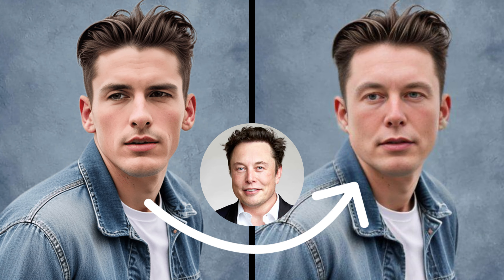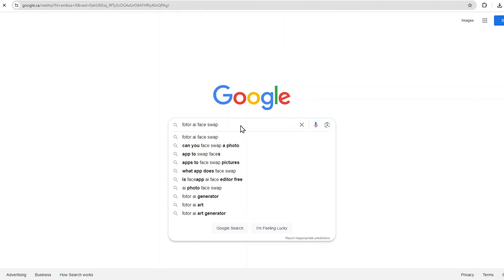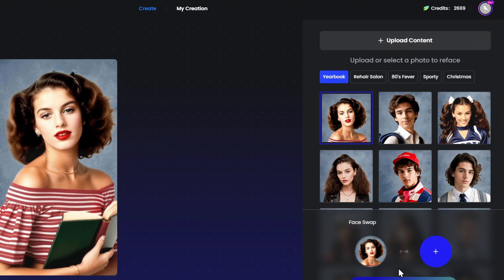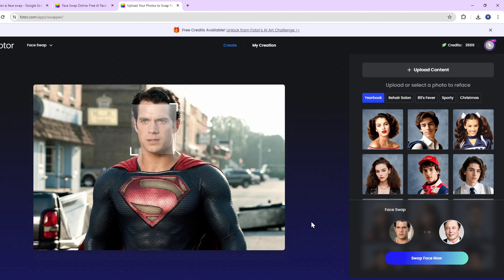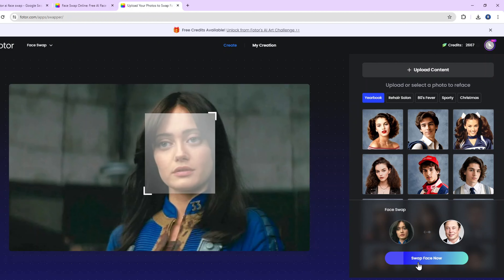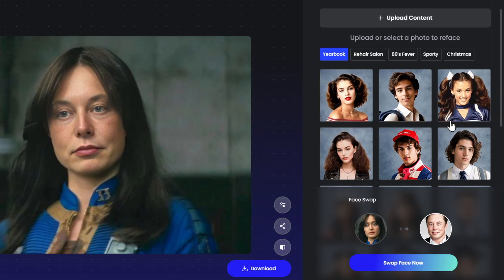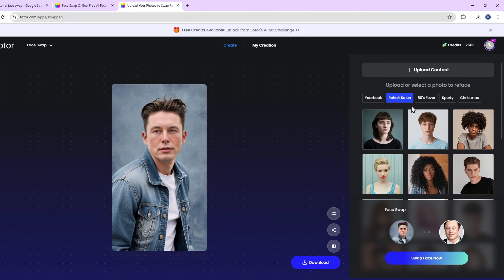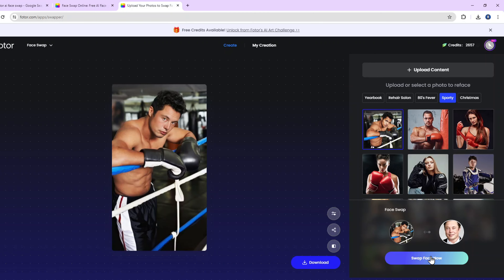Head Swap Online Free with AI Face Swap | Complete Tutorial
Head Swap Online Free with Swap Face AI | Fotor AI Face Swap Tutorial

In today's video, we will show you how to do a head swap online free using Fotor AI Face Swap. Whether you're looking to swap faces online with friends or just have some fun with images, this tool is perfect for you.
TIMESTAMP
00:00 Intro
00:22 Celebrity Face Swap with Fotor
01:27 Using Preset Photos for Face Swaps
02:05 Outro